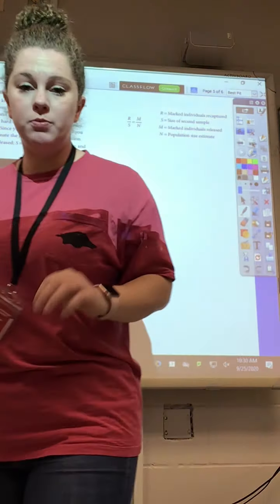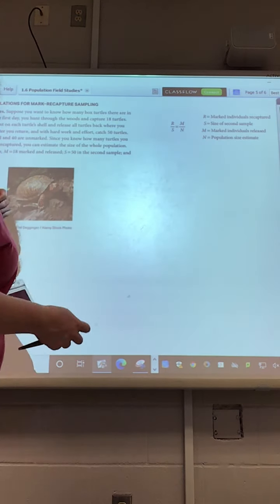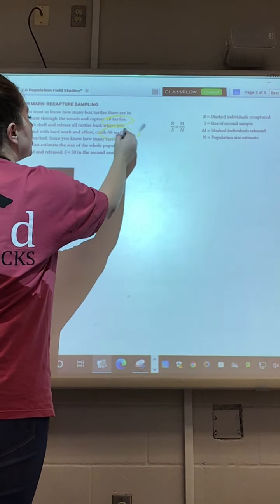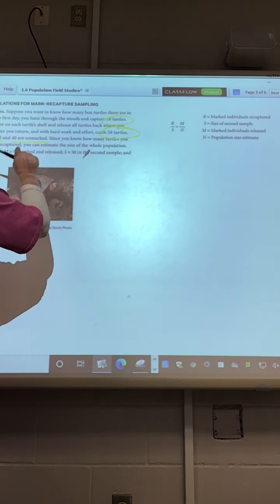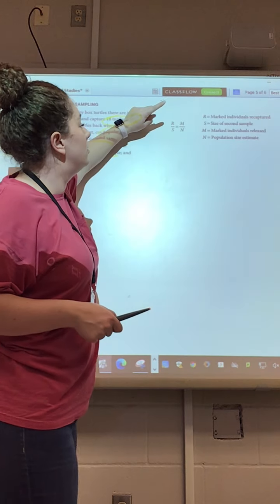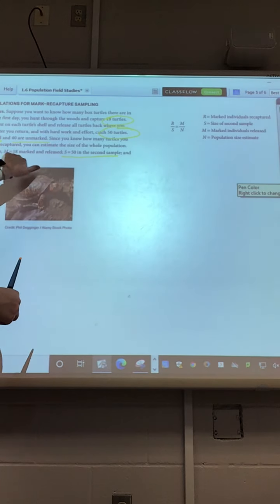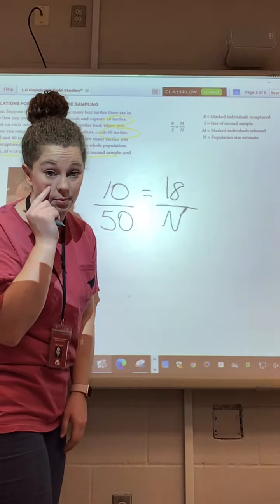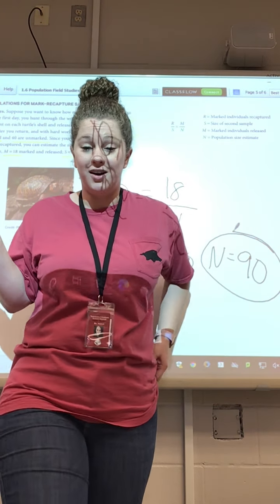Mark and Recapture Example Problem